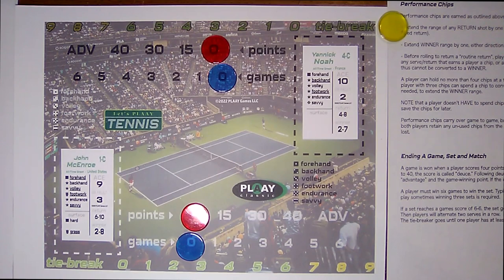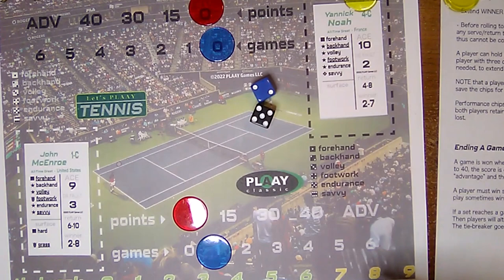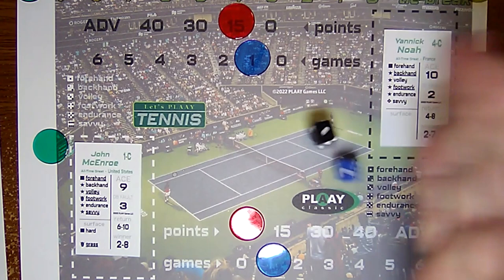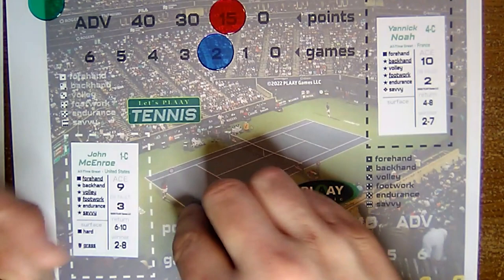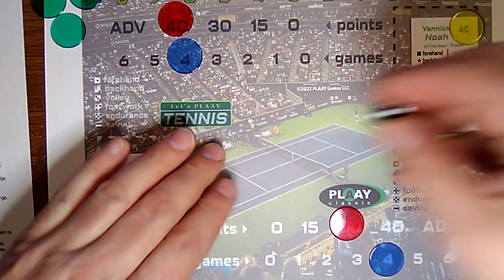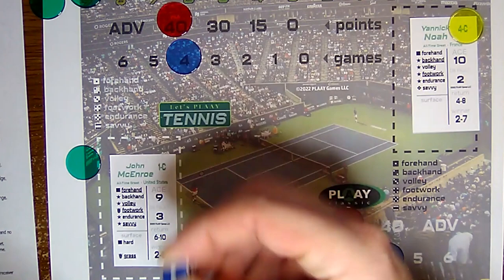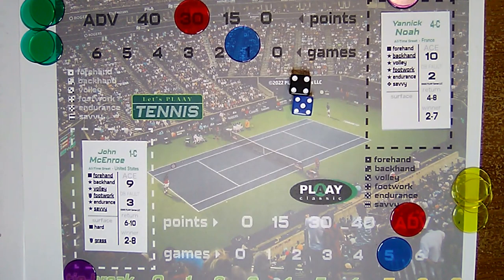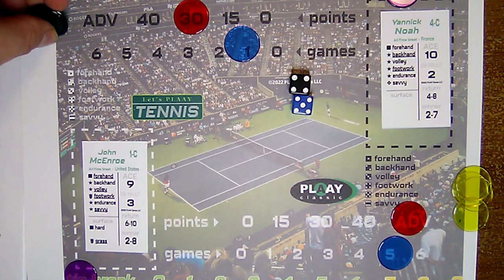Let's PLAAY Tennis : John McEnroe vs Yannick Noah playthrough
John McEnroe vs #30 ranked Yannick Noah

This card n dice game , puts John McEnroe up against the 31 best of all time
tennis players .

Let's PLAAY Tennis is a sports simulation using cards & dice